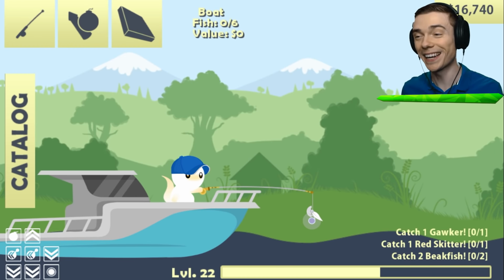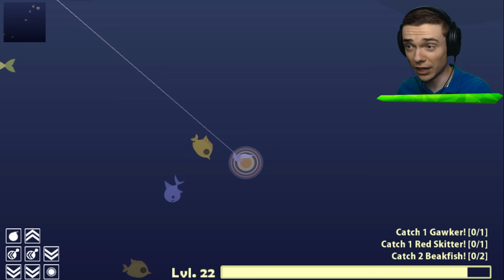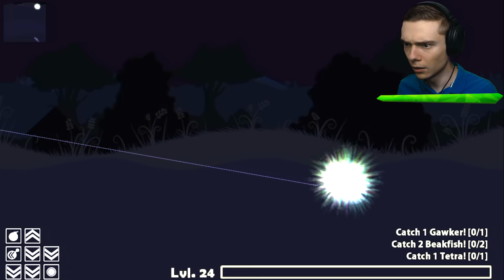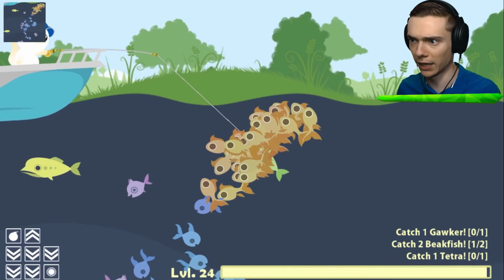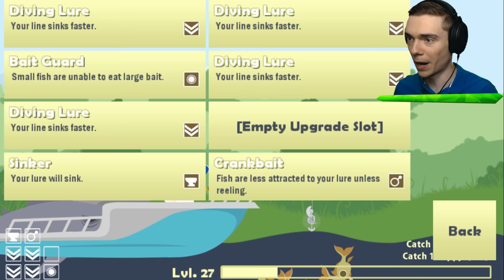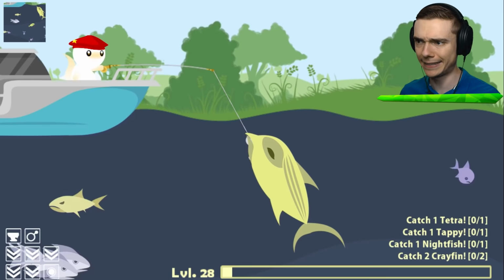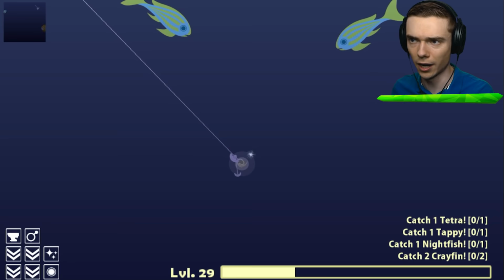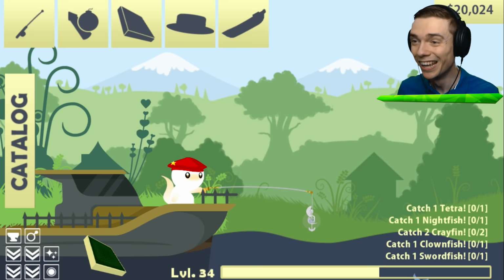Catching The SECRET ZOMBIE FISH (Cat Goes Fishing)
Catching the Secret Zombie Fish in Cat Goes Fishing!